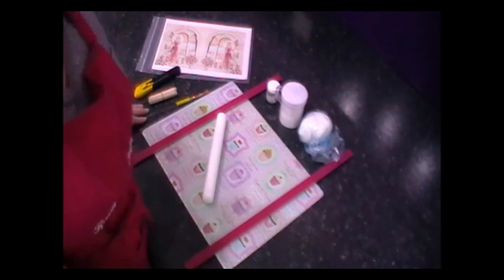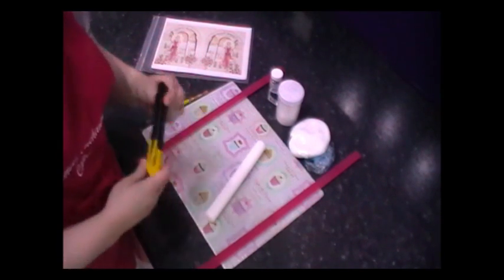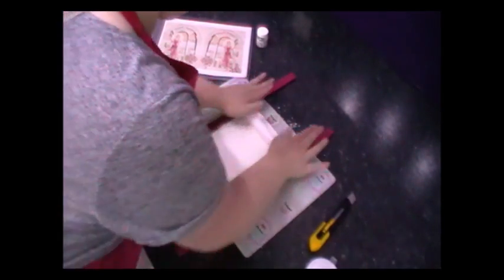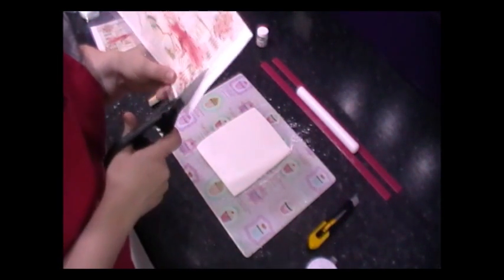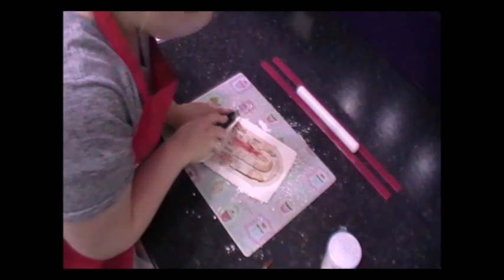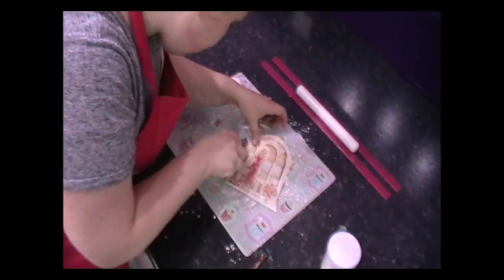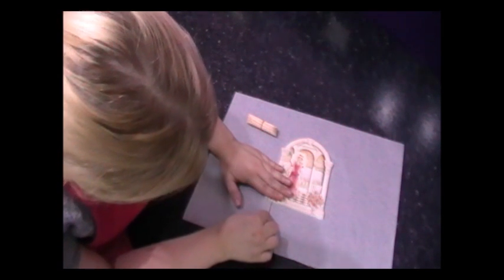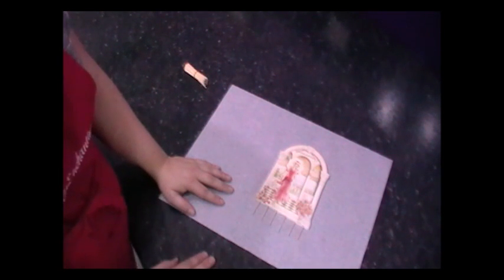Edible Image Plaque Tutorial (For Cakes)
A Detailed yet short and quick tutorial to show you all how you can create your own Edible Image Plaque Cakes !
A Different way and unique way to start using your Edible Images with added Va Va Voom !